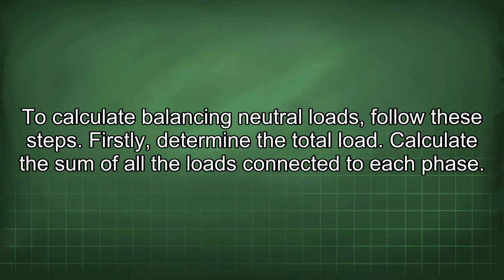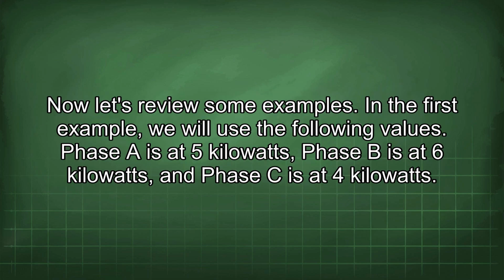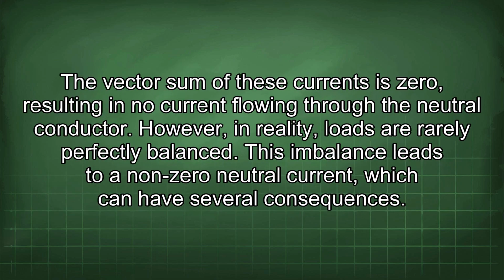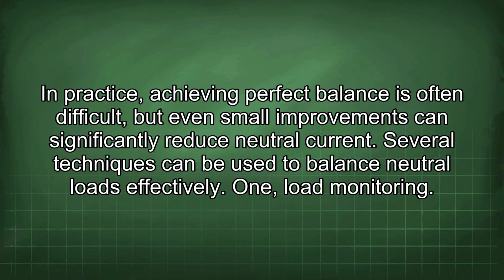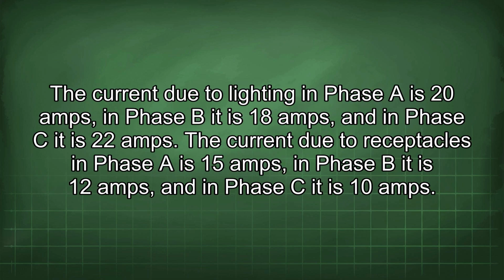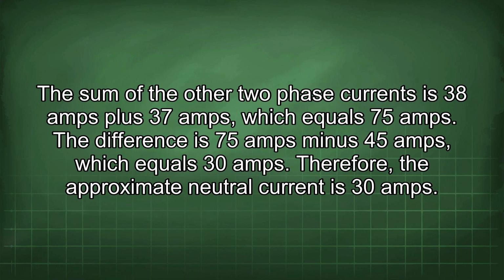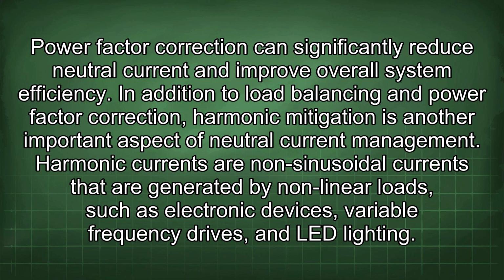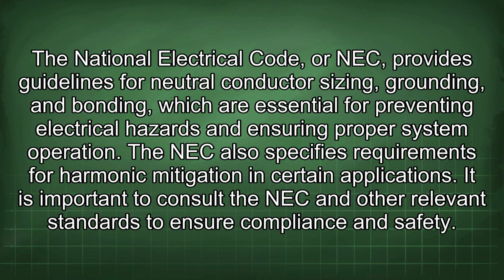Balancing Neutral Loads Calculation Explained Simply Examples Included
Learn how to calculate balancing neutral loads step by step. This video covers determining total load, distributing load evenly, and calculating neutral current. Includes examples to verify balance and adjust loads.